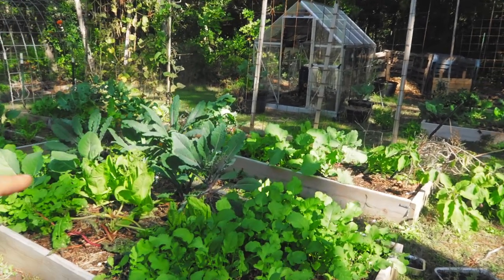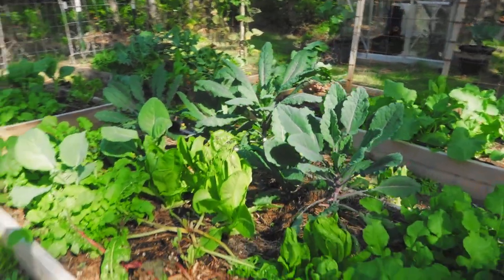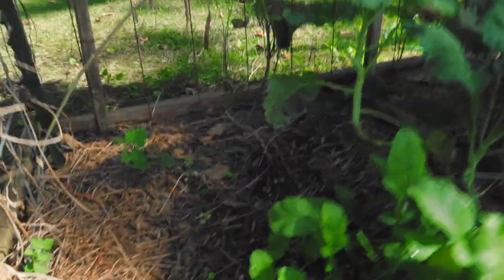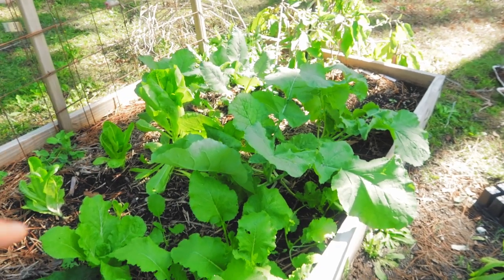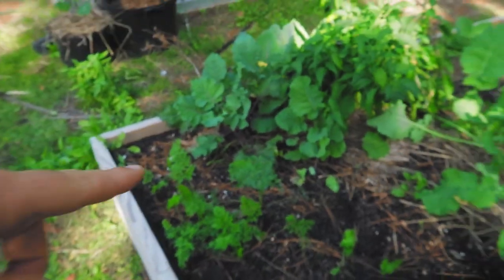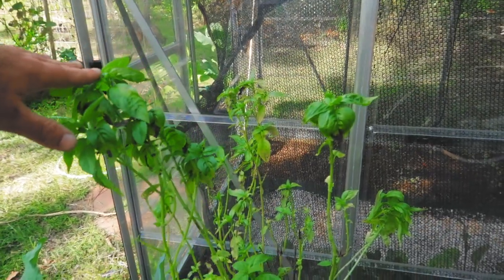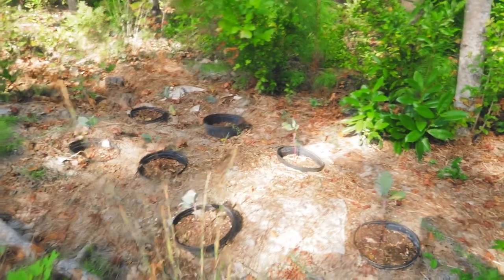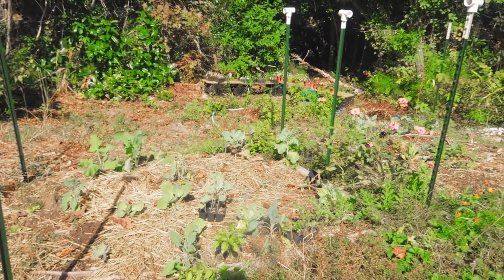This is my BEST fall garden in years | fall garden tour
Recently on the backyard gardens podcast, we were talking about our fall gardens and I realized this is the best fall garden I have had in years. This is my fall garden tour and how I think I was able to have the best fall garden in years.